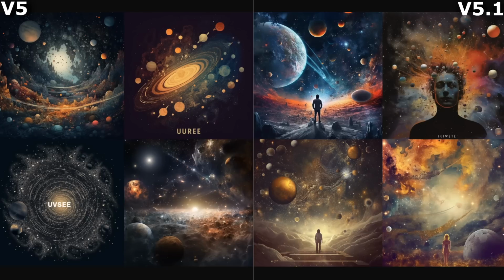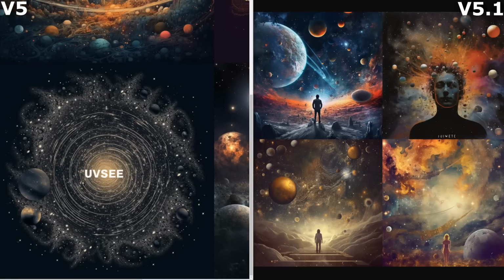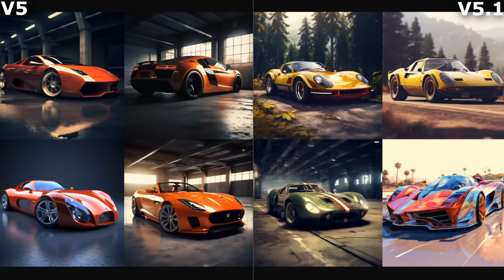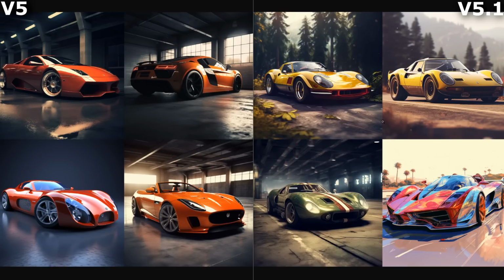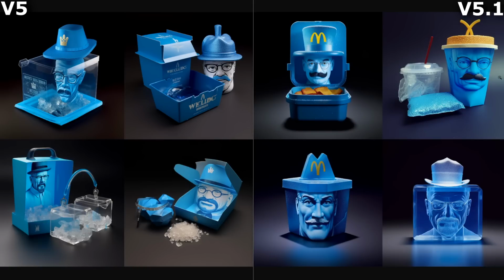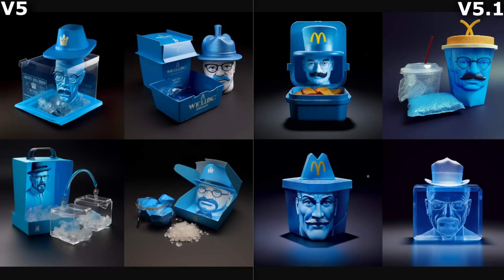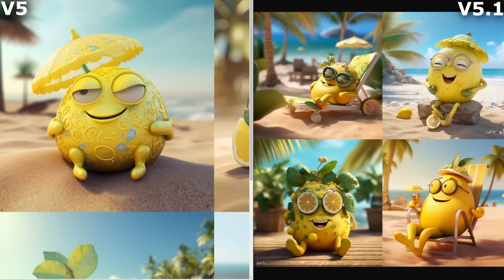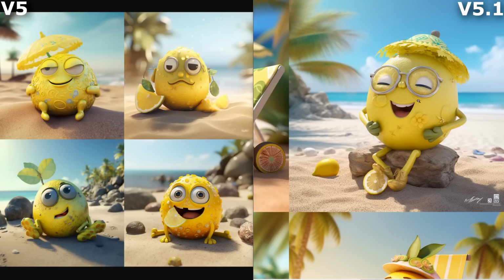Midjourney's NEW 5.1 Creativity Upgrade - DIRECT COMPARISON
Midjourney 5.1 is the latest version of Midjourney. It is more opinionated (like version 4) and is much easier to use with short prompts. It has an unopinionated mode (similar to version 5.0 default) called RAW Mode. It has higher coherence, more accuracy to text prompts, fewer unwanted borders or text artifacts, and improved sharpness compared to version 5.0. It has AI moderation for version 5 and newer models, which limits the number of rejections per day but allows successful appeals. To enable Midjourney 5.1, you can go to /settings and click “V5.1” (on the second row) or type --v 5.1 after your prompt. To activate RAW Mode, you can click the RAW Mode button under /settings (after clicking V5.1) or type --style raw.